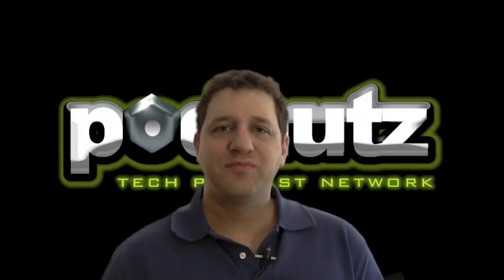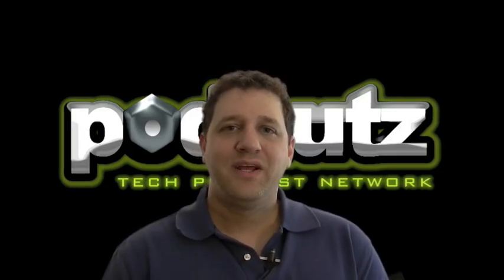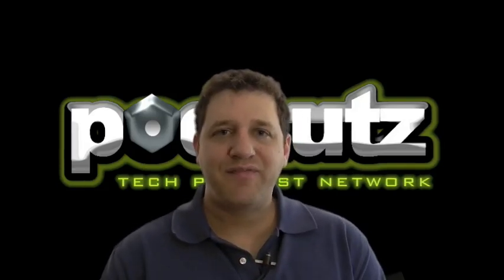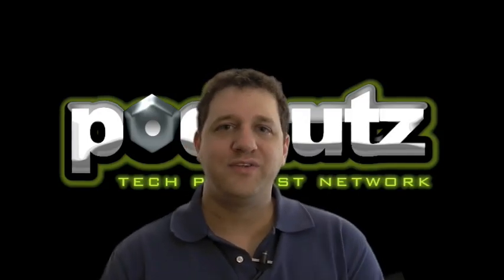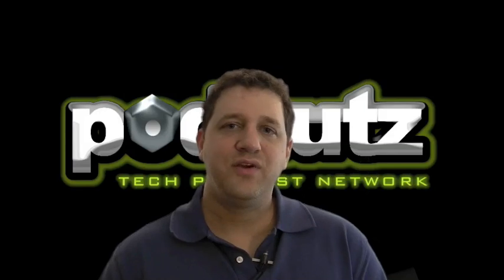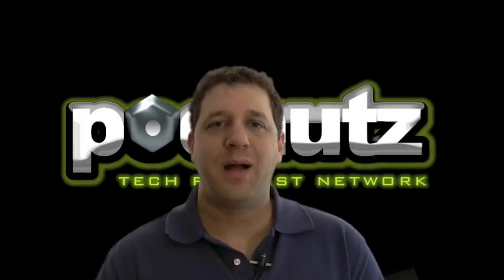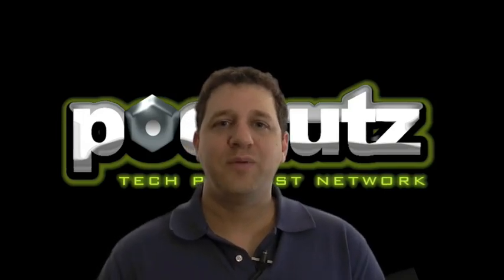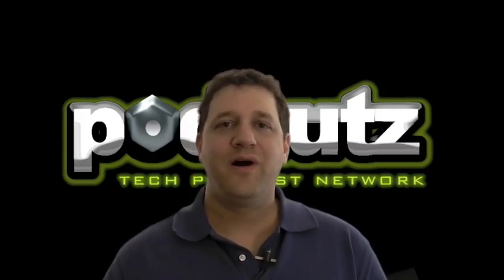#1 PENGENALAN CARA MEMBAIKI LAPTOP | INTRODUCTION FOR LAPTOP REPAIR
Kursus membaiki laptop